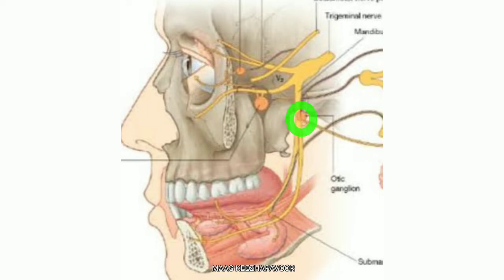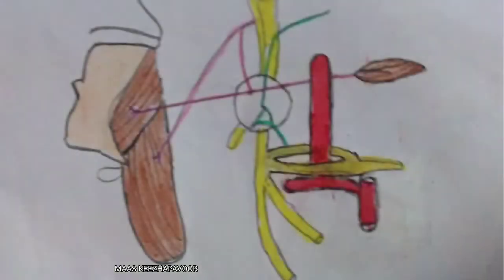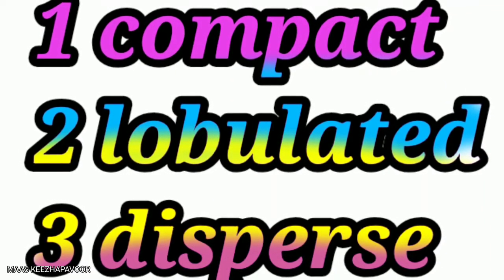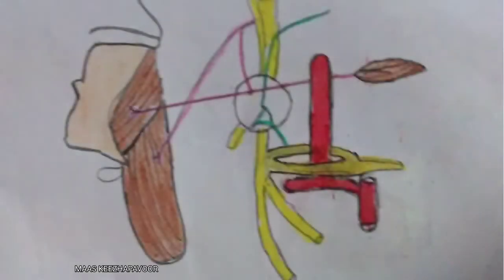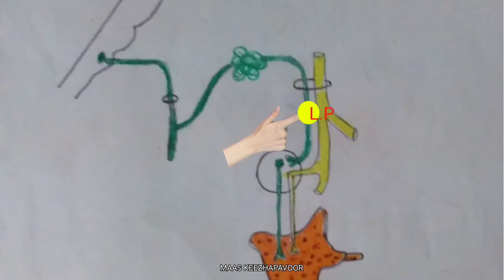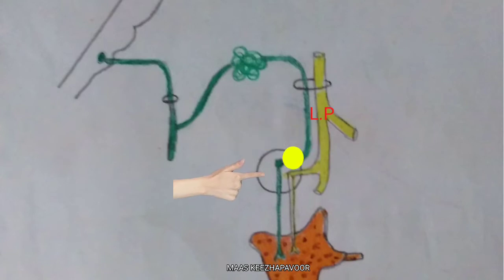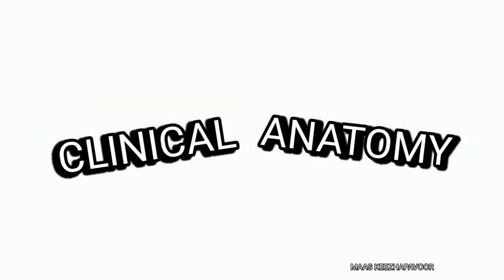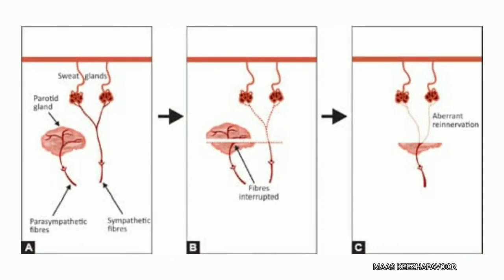Otic ganglion || Location || Roots || Development || Clinical Anatomy || Animated video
The sensory,motor, sympathetic and parasympathetic roots are clearly explained in this video. The development and clinical features are discussed in detail.